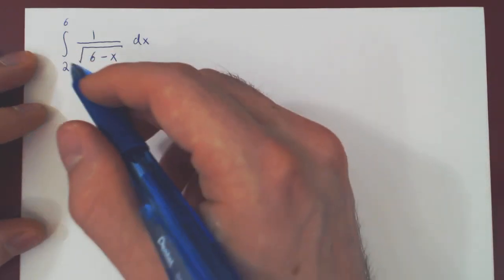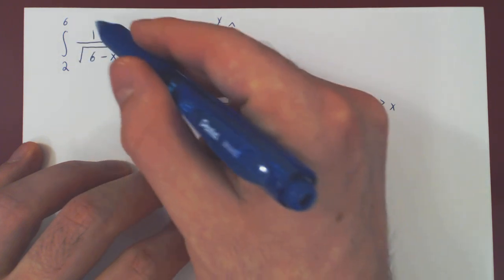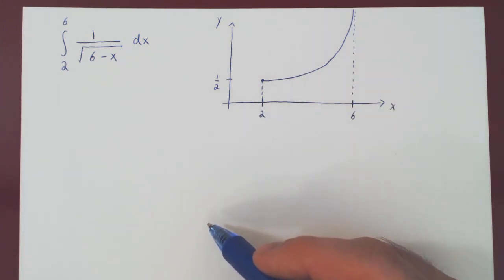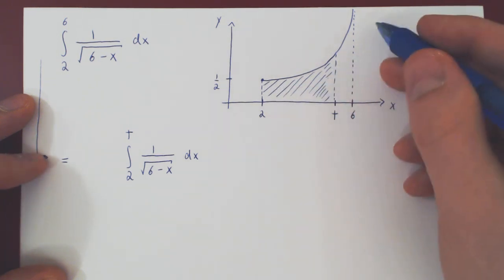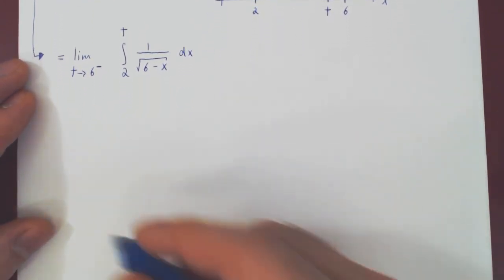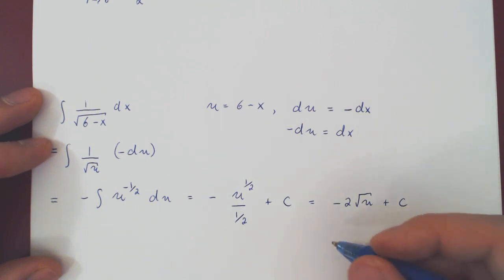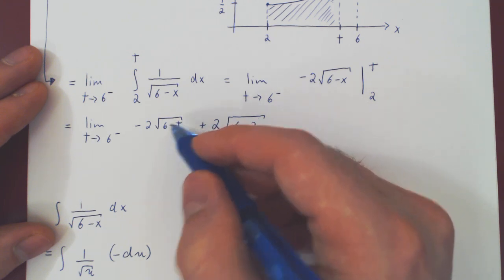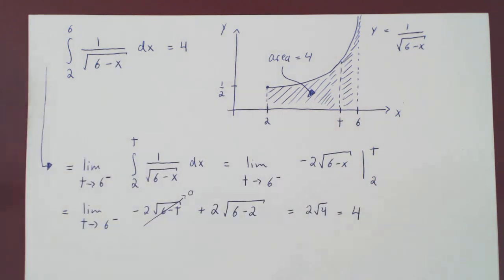Improper Integrals of Type 2 - Example 1